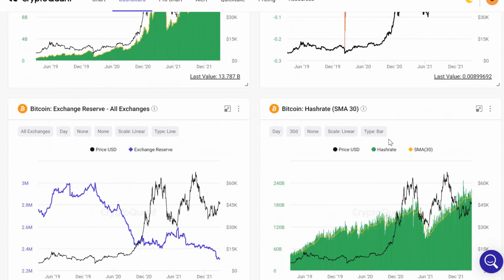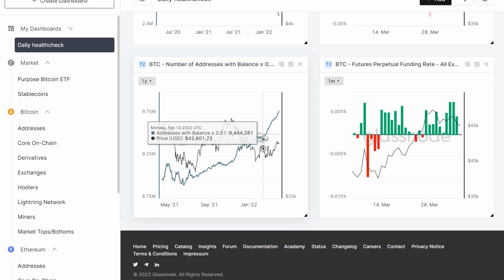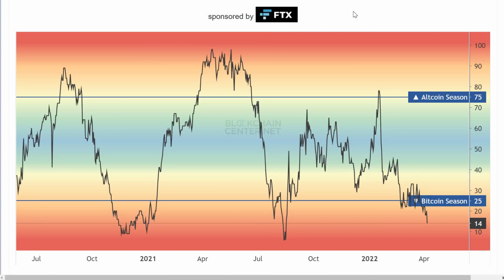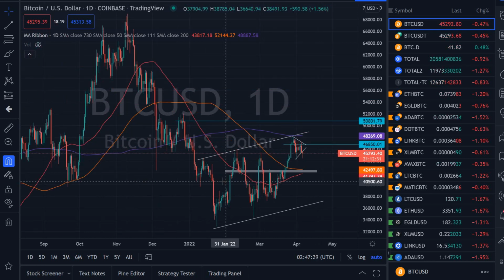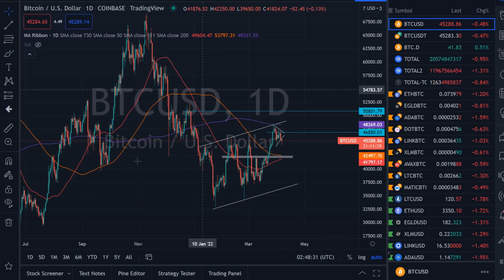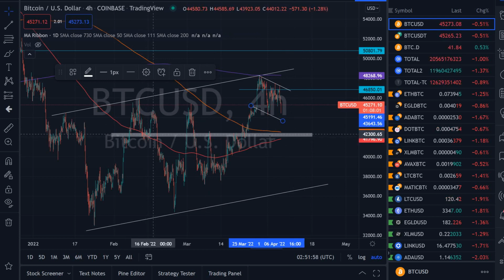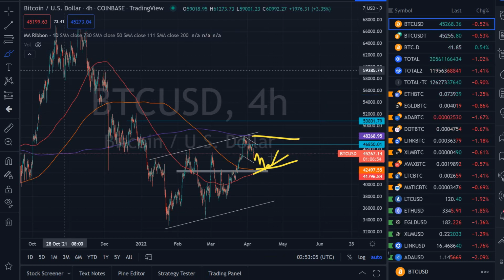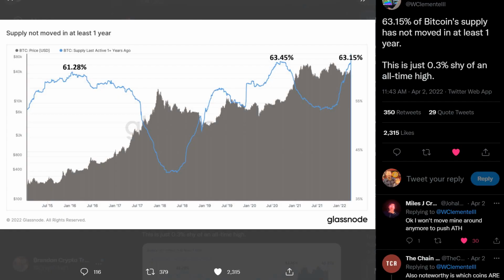Crypto Fundamentals vs Chart Technical Analysis - When & How I Use Each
Quick look at the Bitcoin price action and fundamentals this week along with some clarification of when and how I use fundamentals data vs when and how I use technical data. Investing with fundamentals data vs trading with technical data.

Welcome to Crypto Trades & Tech (CTT). We focus on helping new investors in cryptocurrency quickly get up to speed on crypto technology, trading and investing.

Please note if you follow the advice in these videos you are certainly going to lose 1000% of your money and be living in a van down by the river.